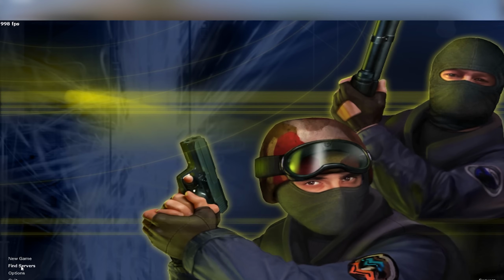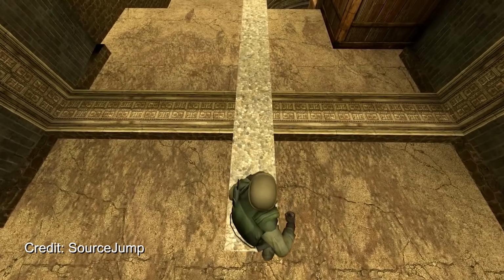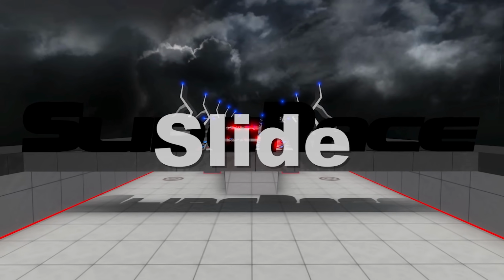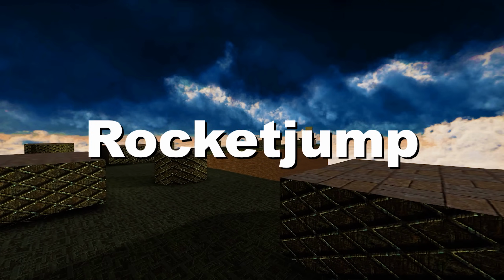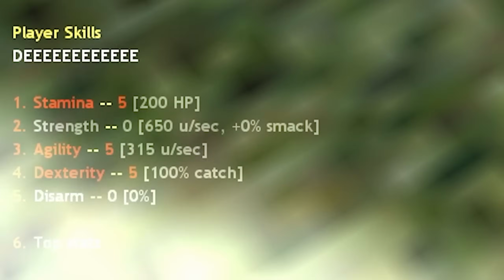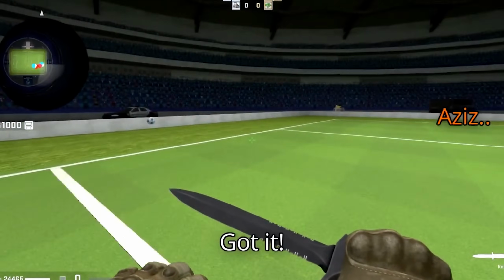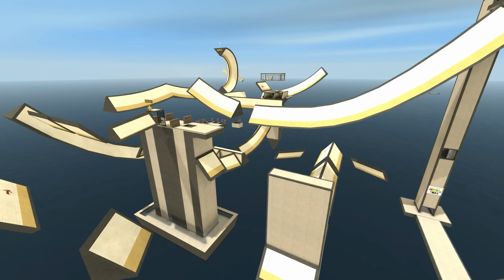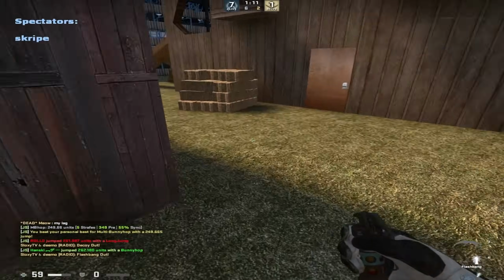CS:GO’s Forgotten Gamemodes...